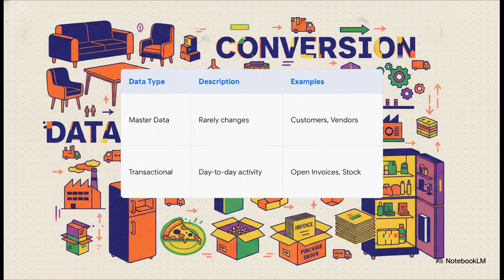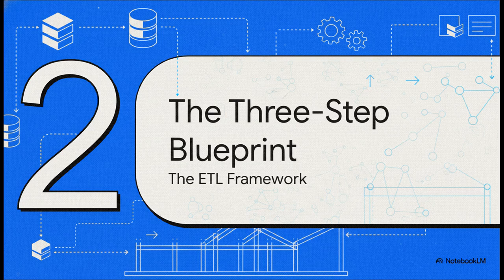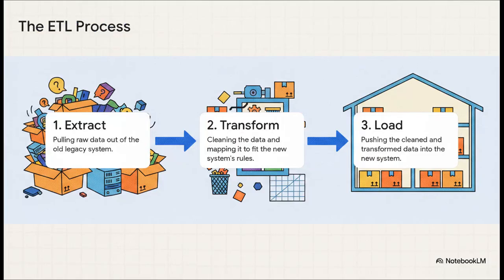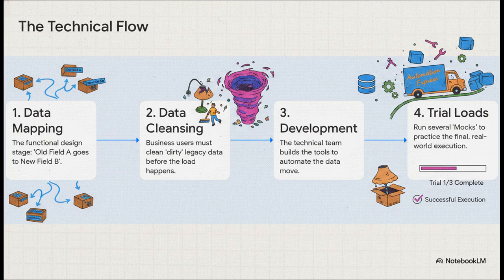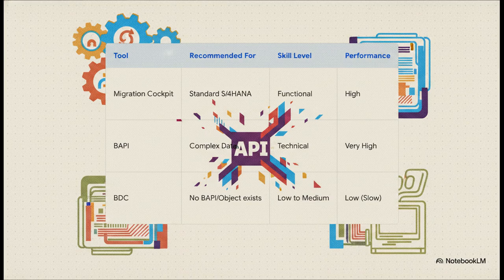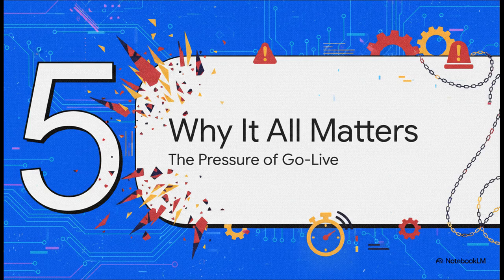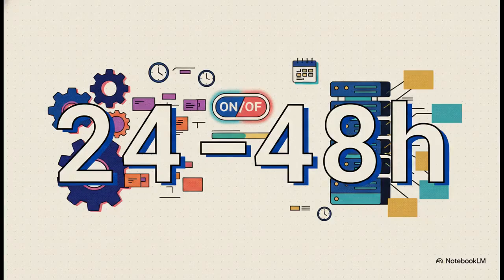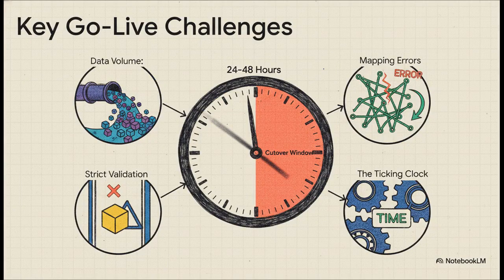SAP S4 HANA Demystifying Data Conversion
S4 HANA Demystifying Data Conversion